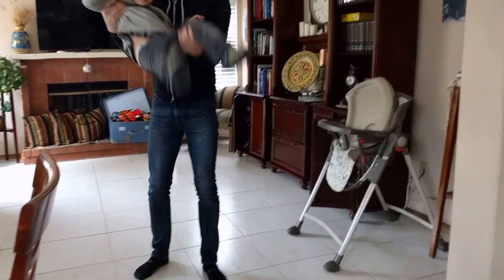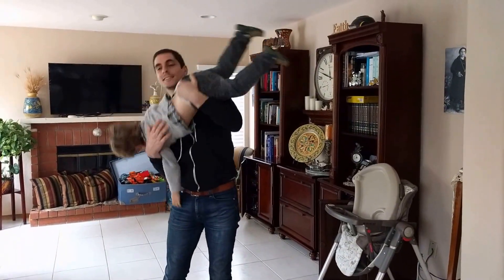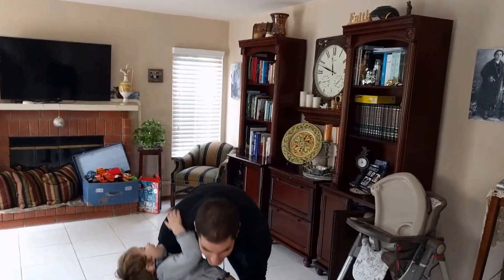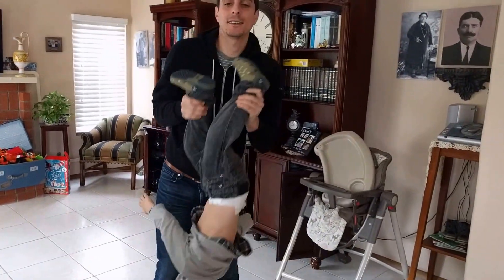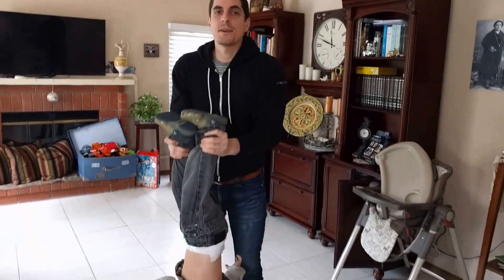The cool uncle exercise system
I show off my amazing new fitness routine: lifting your nephews as they giggle maniacally.